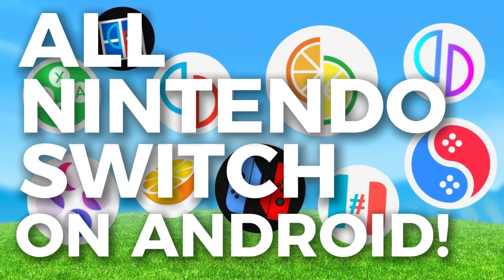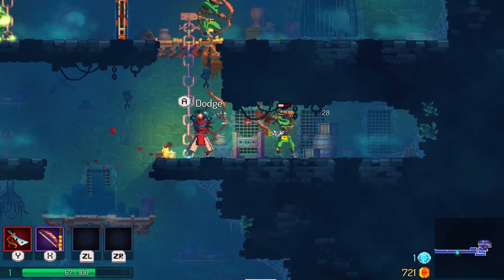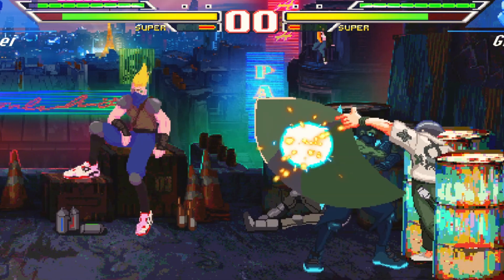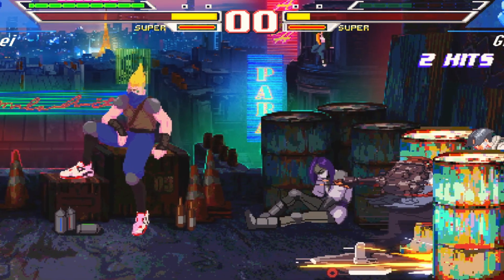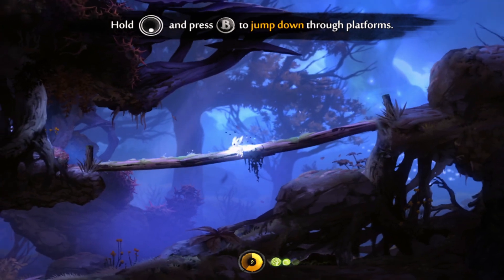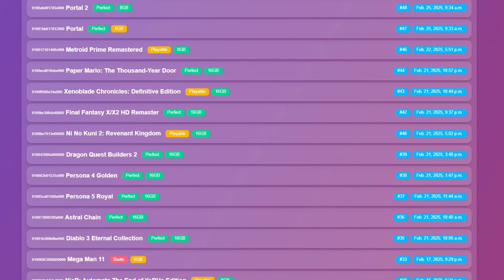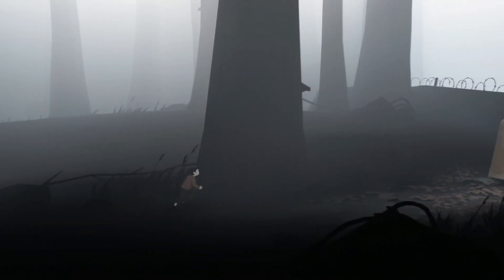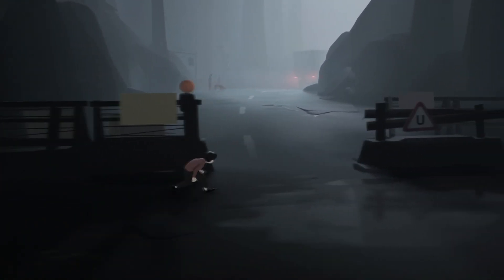MeloNX - The Ultimate Nintendo Switch Emulator for iPhone & iPad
Chapters:
00:00 - Hype of iOS Emulator
00:46 - What is MeloNX?
01:32 - System Requirements
02:16 - Game Compatibility
02:34 - How to Get MeloNX?
02:56 - Conclusion